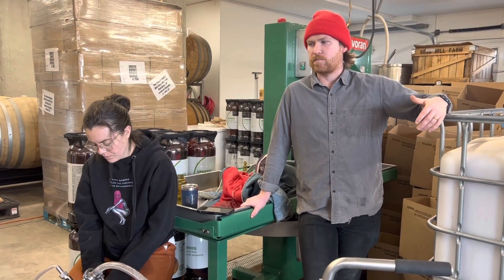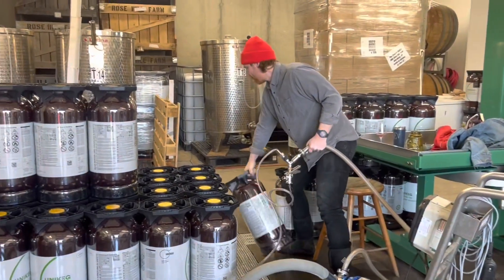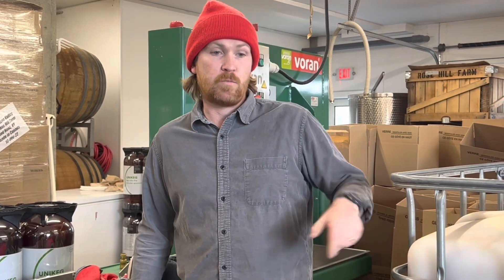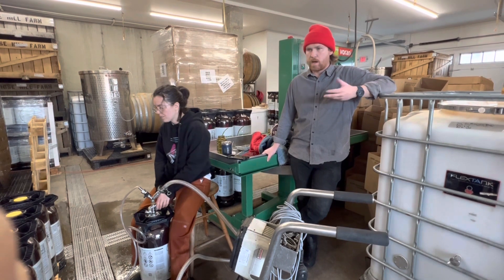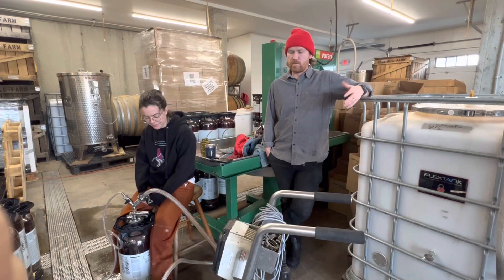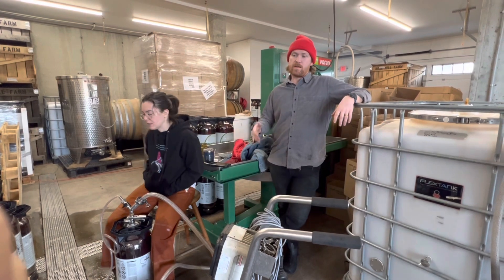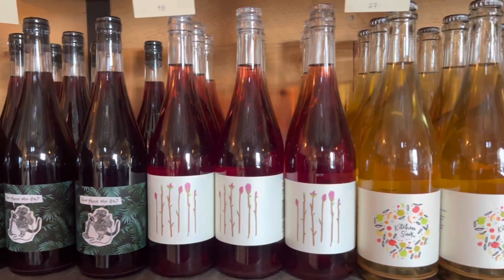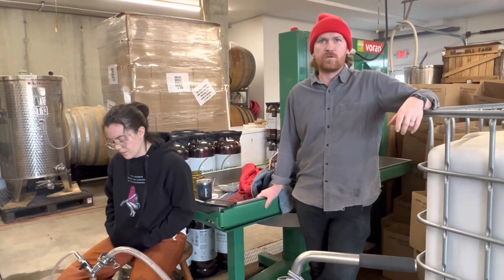Rose Hill Farm in Red Hook, NY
Assistant wine maker Kevin Bresnan talks about how Rose Hill Farm in Red Hook, NY make their cider.